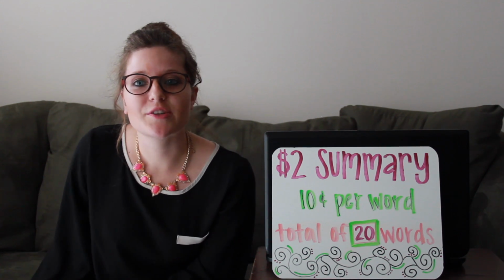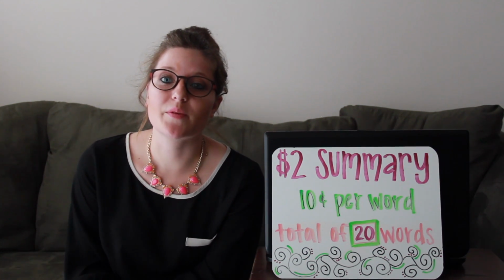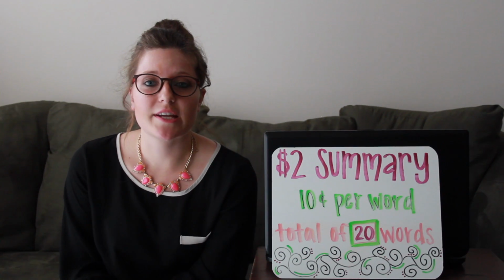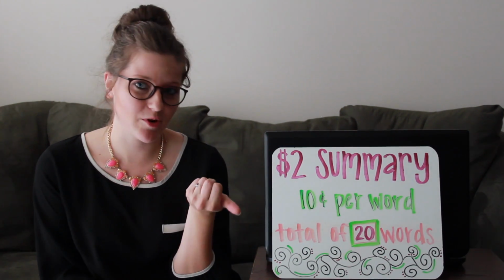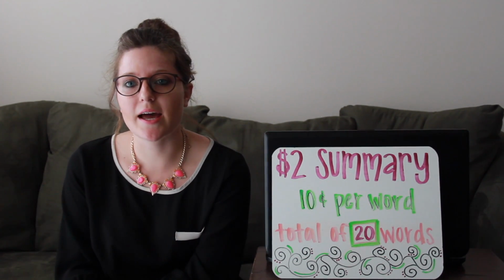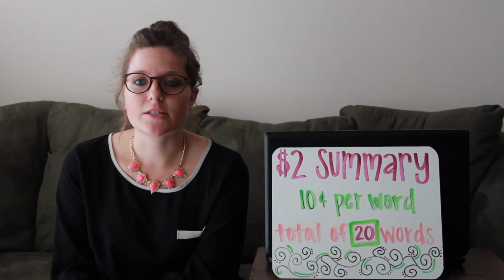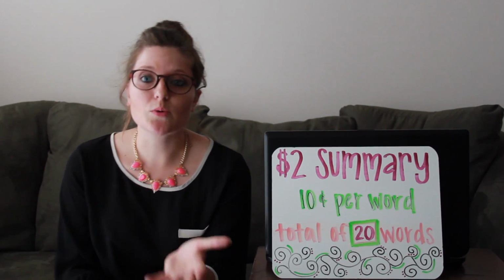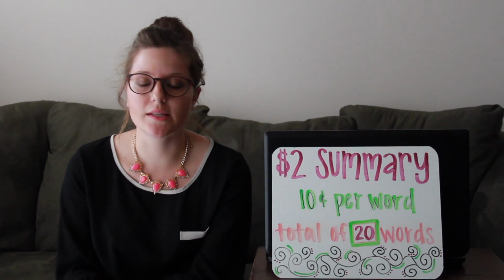$2 Summary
Strategies Demonstration
5th Grade Science